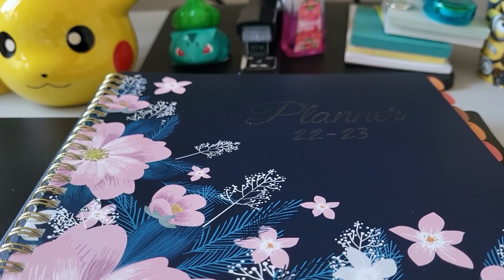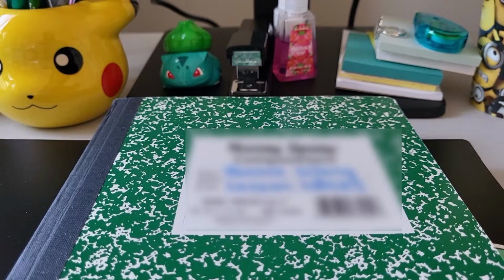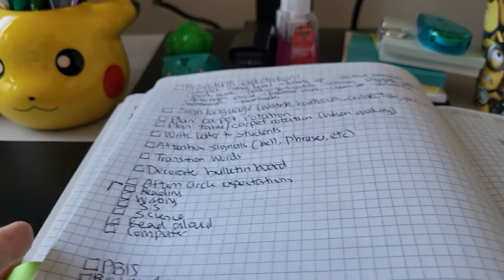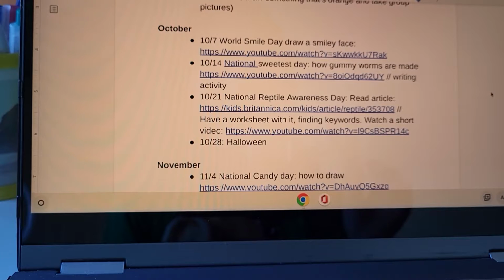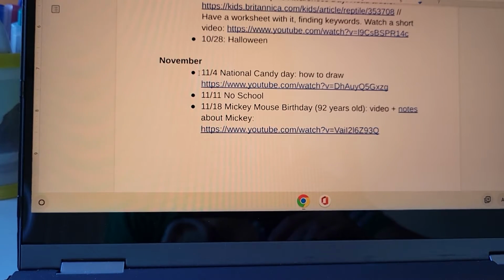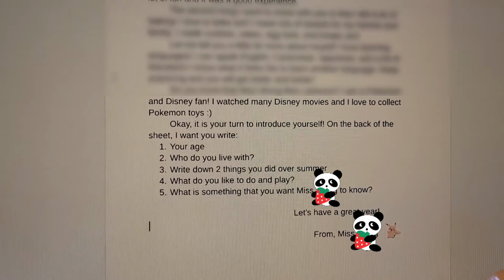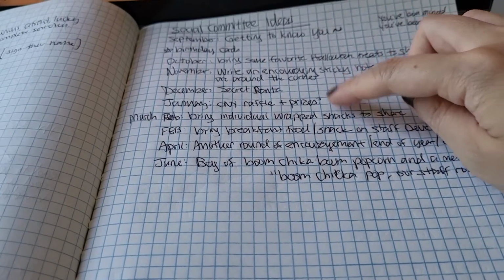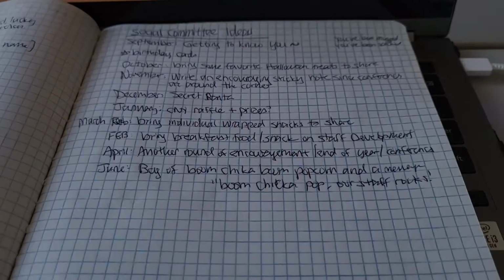Ideas for the New School Year! | Yan's Job Part 1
This was a spontaneous video as I didn't plan to do this until the moment of (haha). I just though wow, a lot of people are going through the same thing as me, perhaps sharing a few things that worked or I will try may spark ideas for other educators, too. If you enjoy me sharing this type of content, I can continue to make videos from time to time and will improve on my recording skills  :)

Anyways, these are some things that may be helpful for you in the new school year, whether it's the first week of school or it may be something that you can try this school year!

I know it's not easy being an educator but I hope you will all hang in there, do your best, find time to rest, and know that your students need you!